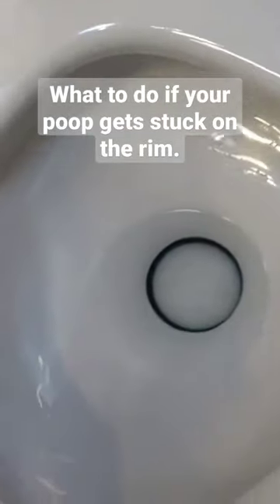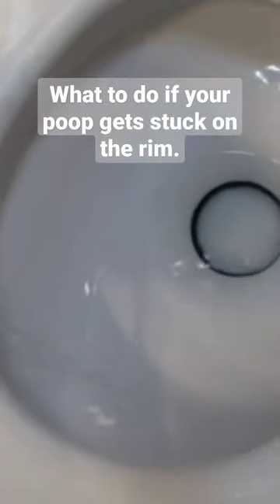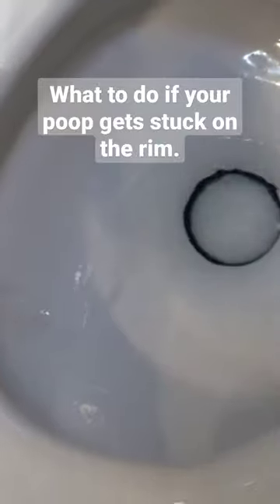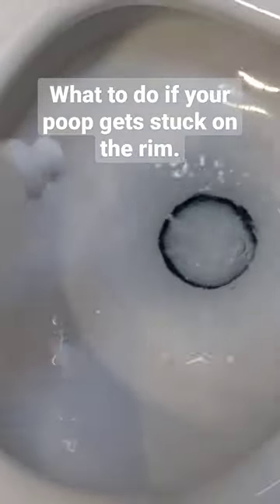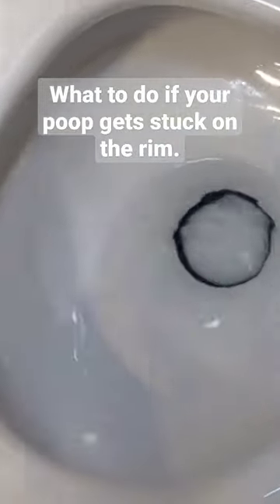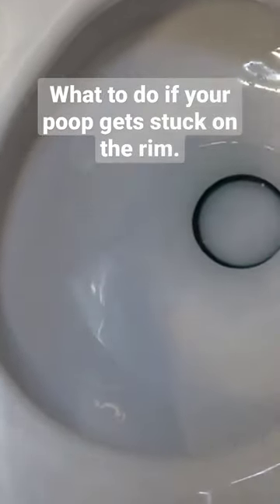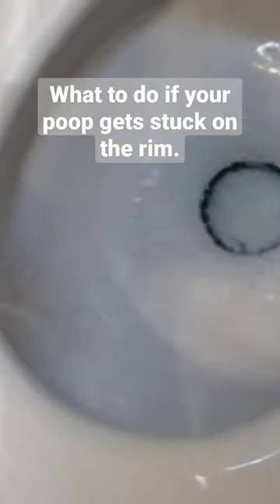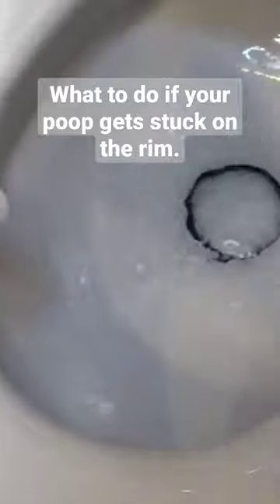How to keep your RV toilet bowl clean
A common issue I've seen many RV travelers deal with is when number two doesn't land in the center of thee toilet bowl and won't go down. Some people resort to some messy methods to solve the problem so I wanted to share a less invasive way to get your poop to flush. This method can also work for skid marks so you don't have to worry about cleaning them by hand from your toilet bowl. Of course this can work for residential toilets as well. It's a great way to keep your toilet looking clean between cleanings.

My name is Jessica. My husband, David, and our two cats (Phoenix and Penelope) have been traveling on and off for many years, more recently with our RV If you are interested in what it's like to live in and travel with an  @ATC Toy Hauler  as well as how we handle this lifestyle with cats, how we trained our cats for travel, and the inspirational places we visit along the way, feel free to subscribe to this channel.